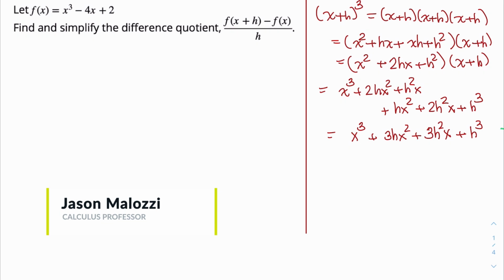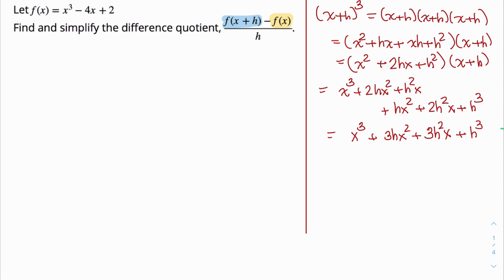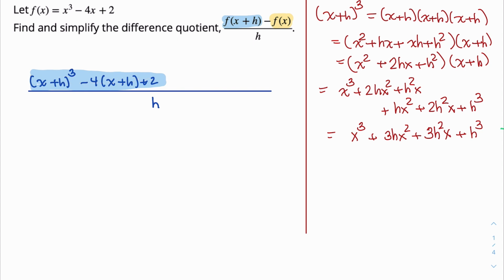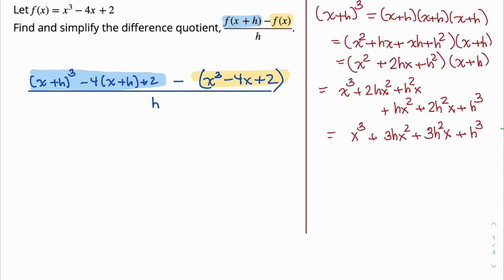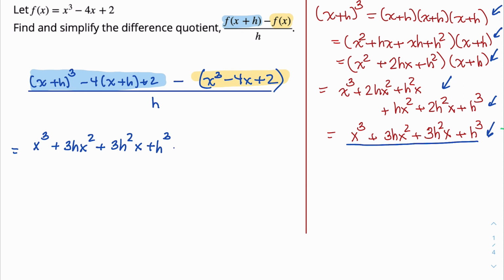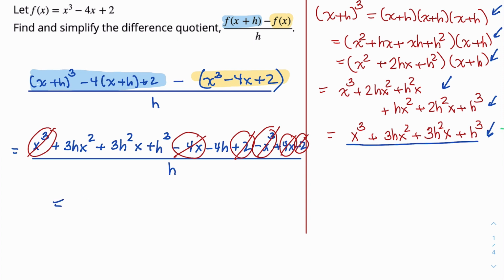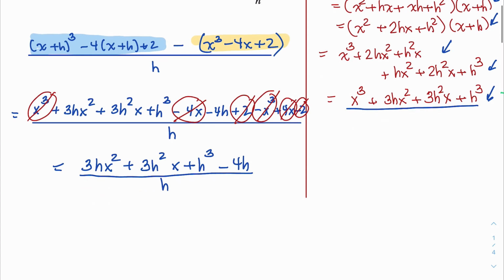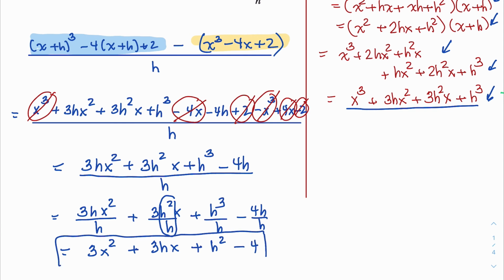Difference Quotent: Cubic Function | Sophia Learning Tutorials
In this video, learn about the difference quotient and the cubic function through one of Sophia learnings many free tutorials. Check out more at our channel here - or try one of our courses for free and learn more about Sophia learning with no credit card required!